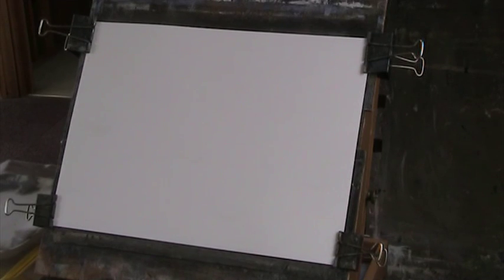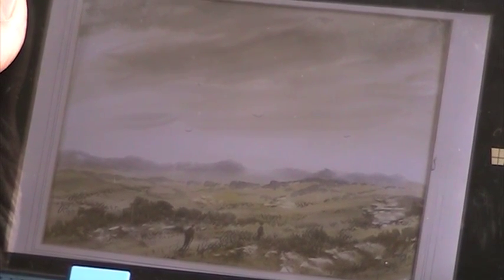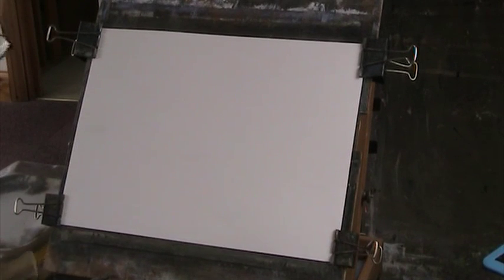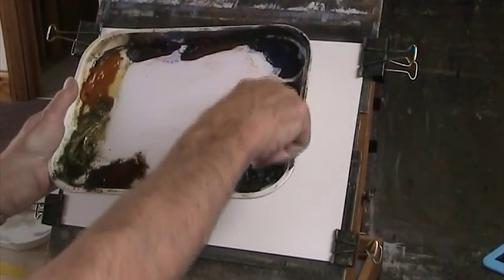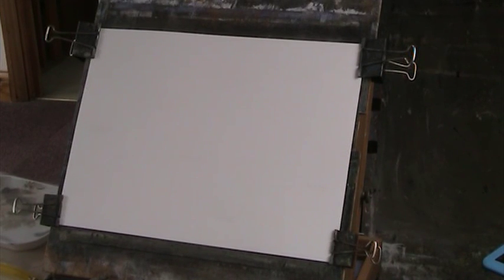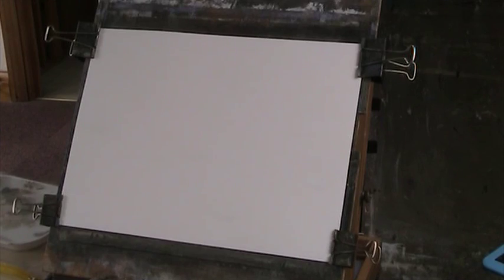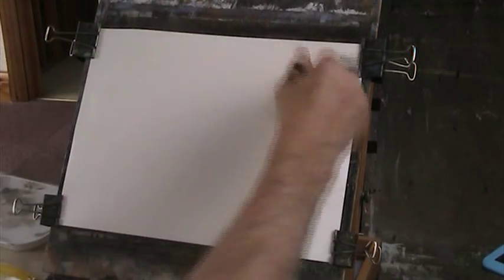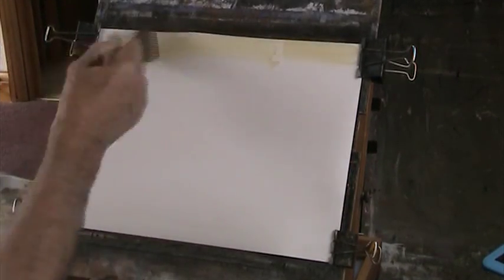Out on the moor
Didn't have any ideas what to paint today, so took the easy option and visited a painting I demonstrated a couple of months ago.